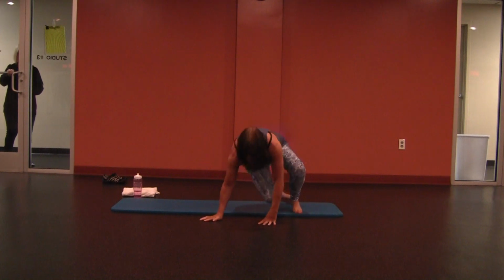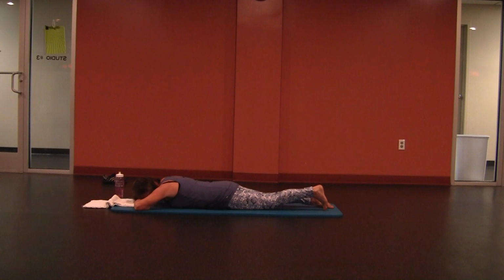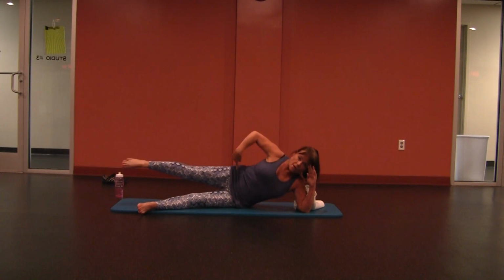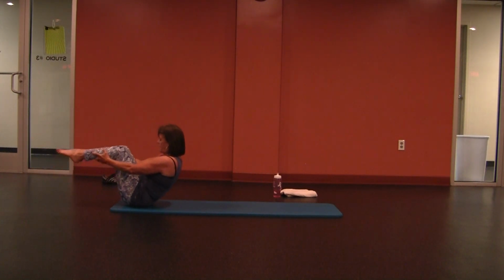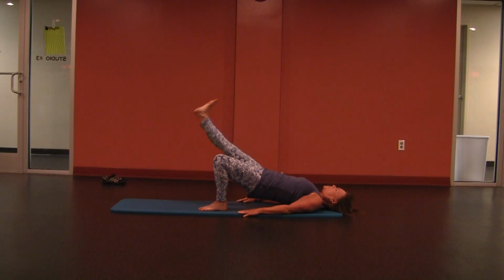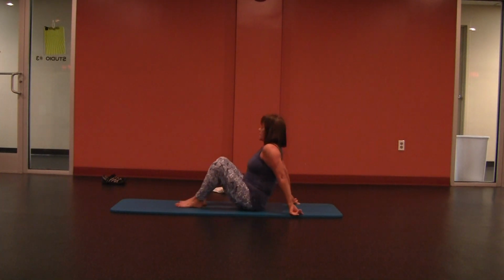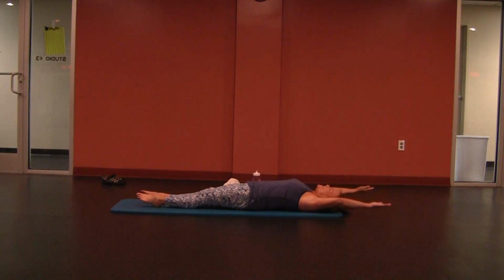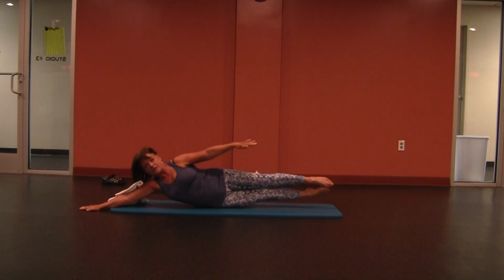Fort Sanders Health and Fitness Center: Pilates Virtual Class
This mind-body awareness class is a core stability and body balance workout that increases flexibility, agility and mobility. Whether you’re recovering from an injury or in great shape already, STOTT PILATES is a stress-relieving way to achieve and maintain optimal fitness and well-being.

*When taking a class all users acknowledge that they take full assumption of risk and fully release Fort Sanders Health and Fitness Center from liability.*